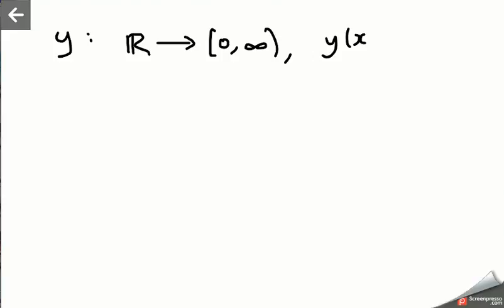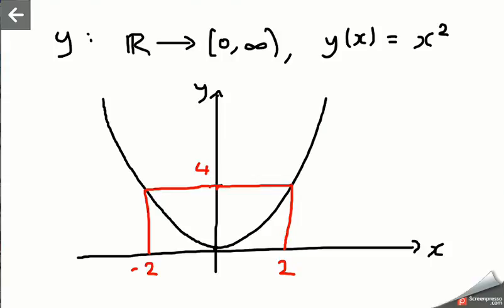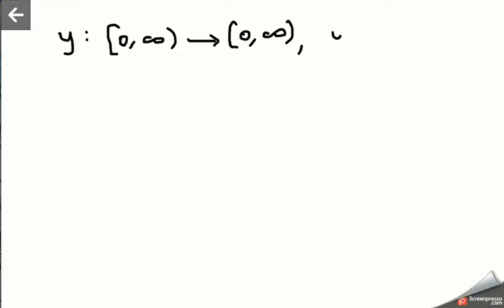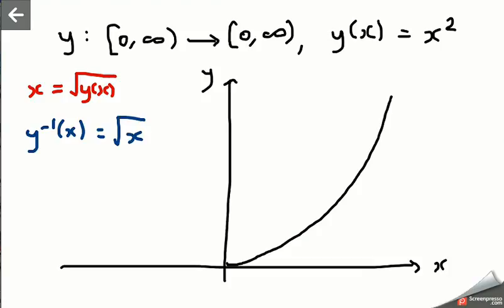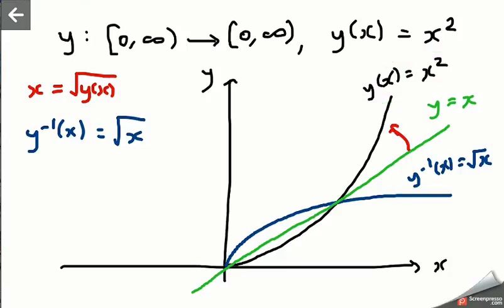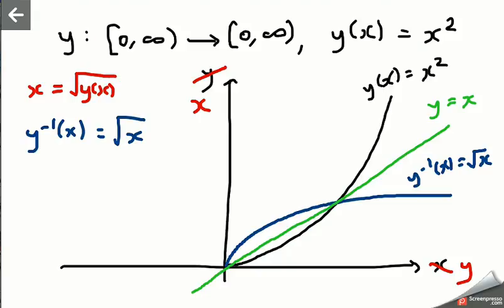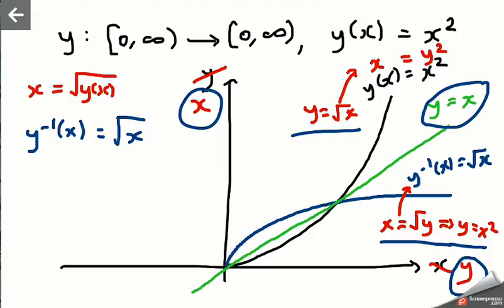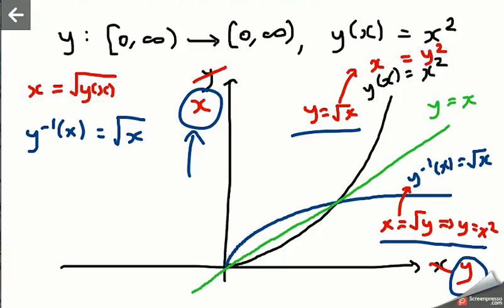Inverses of Functions Part 2